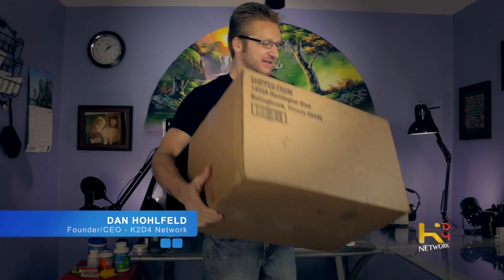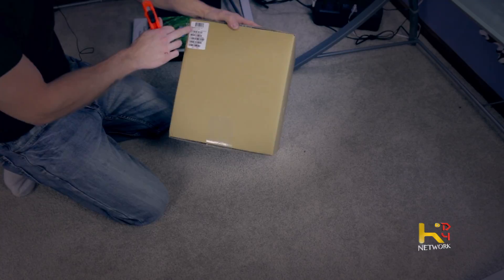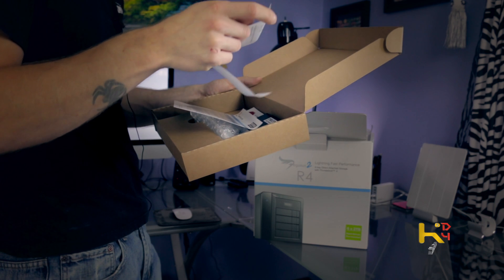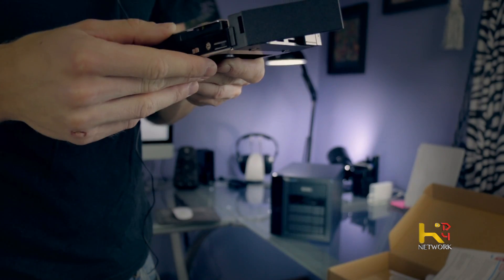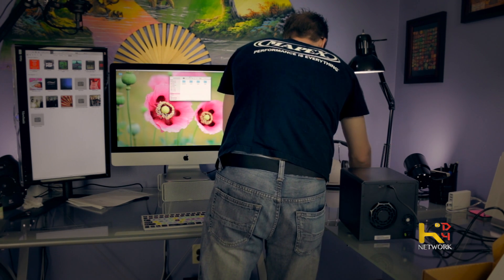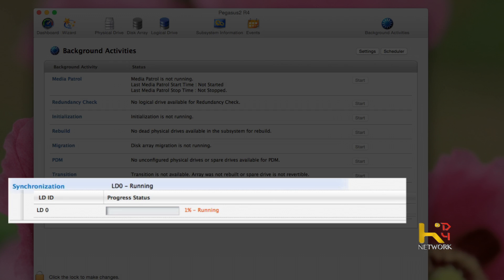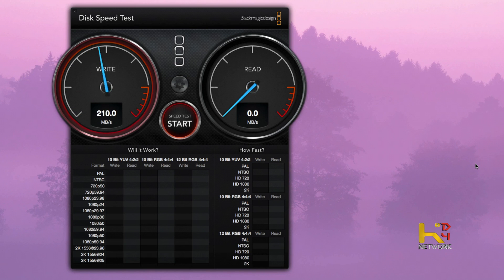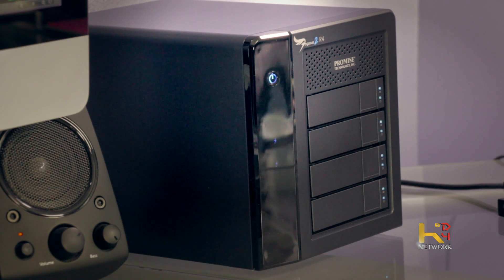Promise Pegasus 2 R4 [Unboxing/Speed Test]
Dan receives his new Pegasus Raid system.  A little unboxing and then a speed test following.

8TB of raw capacity (5.7 TB configured RAID 5 and formatted with HFS+)
Advanced RAID engine, supports RAID 0, 1, 5, 6, 10
Robust error handling provides superior data protection
Reliable, rugged yet elegant enclosure, ultra-quiet design
Two Thunderbolt 2 ports for daisy chaining up to six Pegasus units, Apple Thunderbolt Displays, or Mini DisplayPort devices
Hot-swappable bays for effortless drive access and serviceability
Built-in Promise Utility for systems management and advanced settings
Backward compatible with 10 Gb/s Thunderbolt hosts and devices